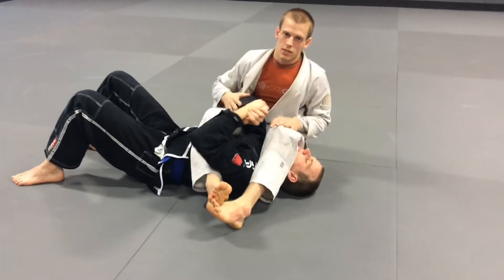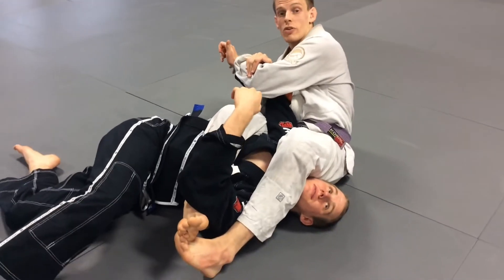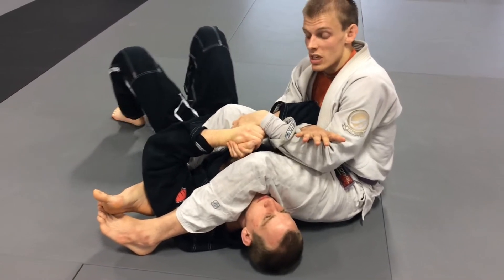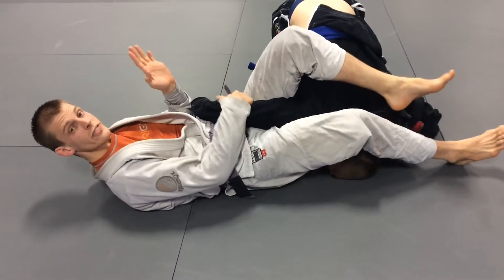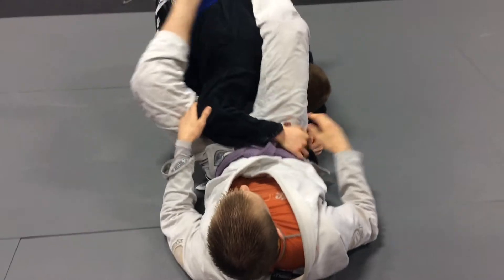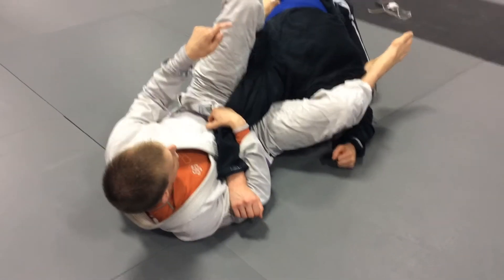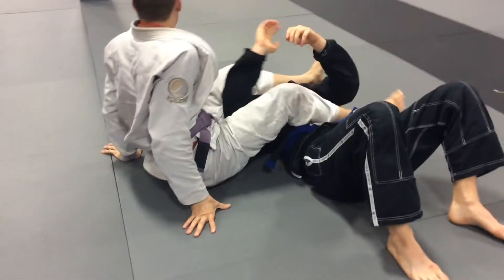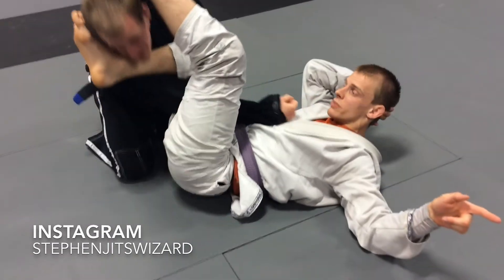A few counters to the Hitch Hiker Escape. NICE SUBMISSIONS!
Instagram - StephenJitsWizard Hey everyone! I will try my best to respond to everyone's comments!

Add me on Xbox One at "TciddA TwitchTV"